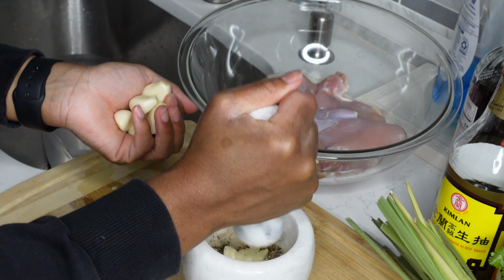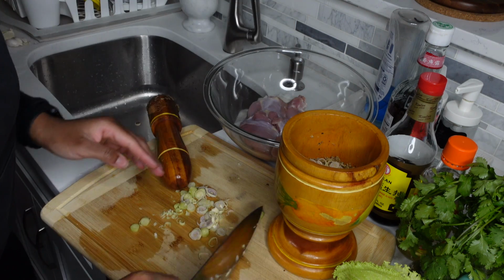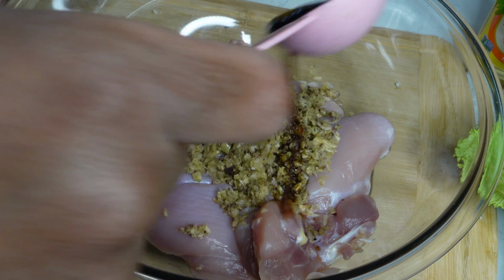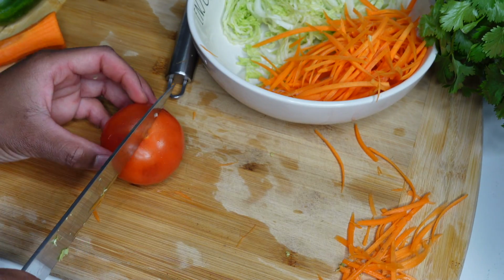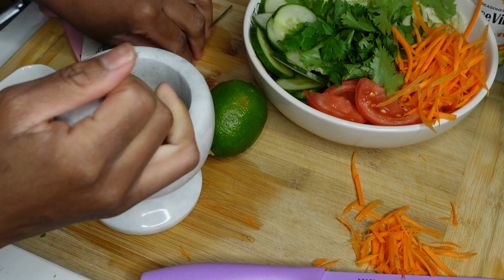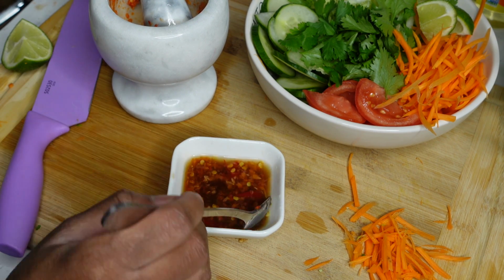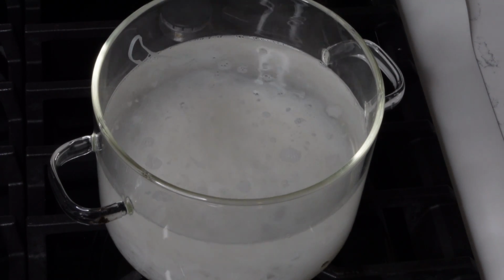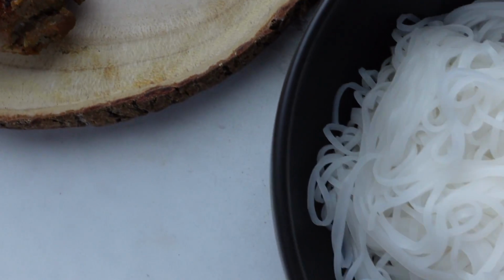Best Vietnamese Lemongrass Chicken Recipe 🍗 Made Easy At Home (Quick Recipe)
Today, I’m thrilled to share my take on Vietnamese Lemongrass Chicken, a dish packed with flavor and nostalgia from a favorite spot back in MASS. This recipe is all about simple, healthy ingredients that come together to create something truly special.
➡️ We begin with the heart of the dish: lemongrass. I use the most flavorful parts to create a vibrant paste mixed with freshly crushed garlic and pepper. This base then marinates the chicken along with a splash of soy sauce to deepen the flavors.
While our chicken soaks in the marinade, I prepare a mix of fresh veggies—carrots, cucumbers, tomatoes, and Napa cabbage—to accompany the meal, ensuring a delightful crunch with each bite.

Cooking the chicken carefully to keep it juicy and flavorful, I also whip up a homemade Vietnamese dipping sauce with fish sauce, lime juice, rice vinegar, chili, and a touch of sugar to complement the savory notes of the chicken.
If you love exploring new flavors or just need a healthy yet delicious meal idea, this recipe won’t disappoint.

💬 Have you ever recreated a dish from a favorite restaurant?

📝 Ingredients:

Fresh lemongrass
Garlic
Cilantro
Chicken thighs
Black pepper
Fish sauce
Soy sauce
Rice vinegar
Lime
Chili Pepper
Brown Sugar
Water
Carrots
Napa Cabbage
Cucumber
Tomato
Oil

☑️ Important Links:

✔️ Unbox unique home finds with me: clothes, beauty, gardens, gadgets - all unmatched quality & at amazing prices.

✔️ AMAZON STOREFRONT

*Welcome to the official YouTube channel of Sendy's Cookin & Everything In Between.*

I’m Sendy—a self-taught home chef with roots in Haiti, seasoned experiences from Boston, and recent adventures in Dallas. Here, you’ll dive into my melting pot of cuisines, embracing everything from cherished Haitian dishes to global flavors. My passion for cooking was ignited by my grandmother and fueled by friends and family, leading me to explore and share culinary secrets that will spice up your home cooking.

This channel isn't just about food; it's a celebration of life's flavors. From horseback riding in Maryland to learning sign language, I bring you along on my journey to discover the beauty and diversity of our world. Expect a mix of cooking tutorials, daily vlogs, and spontaneous adventures that promise to enrich your day and palate. So, whether you're craving a taste of Haiti or looking to experiment with new recipes and experiences, you've found the right place.

© Sendy's Cookin & Everything In Between